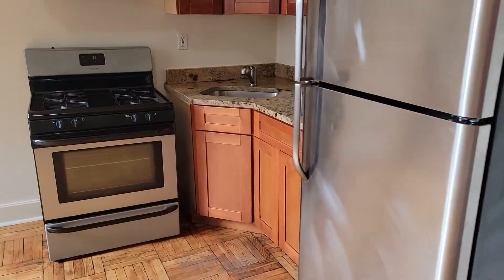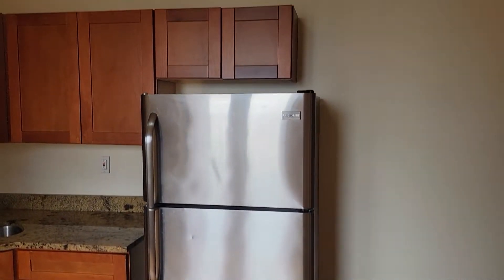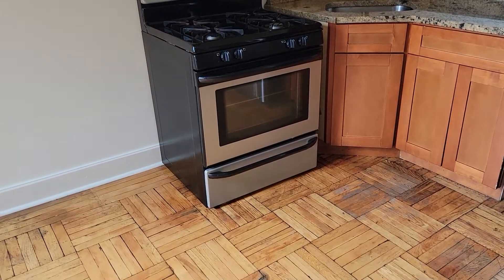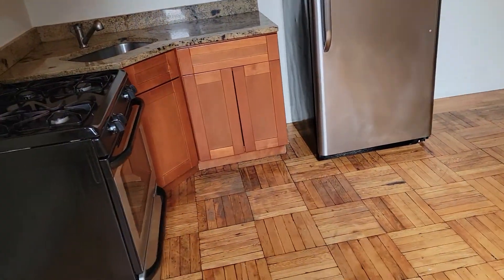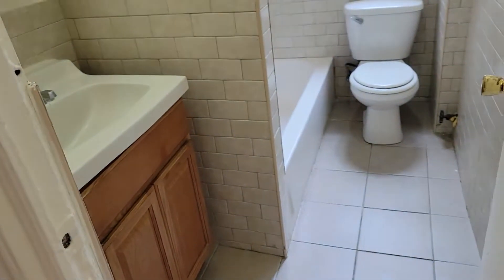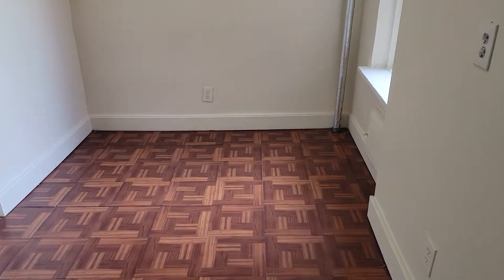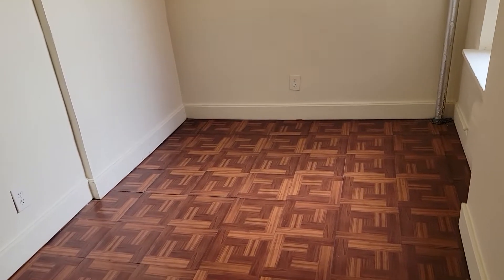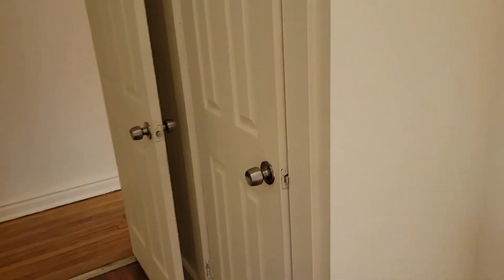Free Pizza!!! |$2695 | Spacious 2 Bed | Bronx | Low Broker Fee | No Application Fee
FREE Pizza
No Application Fee For Approved Applicants
Only 3/4 Month Broker Fee
Prime Kingsbridge Area

Well managed and maintained 4th Floor walk up

213 West 238th St
Near corner of West 238th St & Broadway

Spacious Open kitchen / Living room layout.
- Kitchen features stainless steel appliances and granite kitchen counter tops.
- Living area can easily fit a sofa, coffee table and entertainment center

Bedrooms
- One bedroom can easily fit a queen with nighstands and dresser and more.
- Second bedroom has can easily fit a full.

- Pets considered case by case
- 2 minutes walk to the 1 train.
- Laundry nearby

We make renting EASY for everyone

Free Pizza
- $25 Domino eGift Certificate at lease signing
No Application Fee
- Broker reimburses application fees for approved applicants
- 3/4 Month Broker Fee

WAIT
There is more
Refer your friends, colleagues and family to any apartment we have and we pay YOU 15% of our commission

Broker & Landlord Incentives are for limited time

Email or Messenger for fastest response